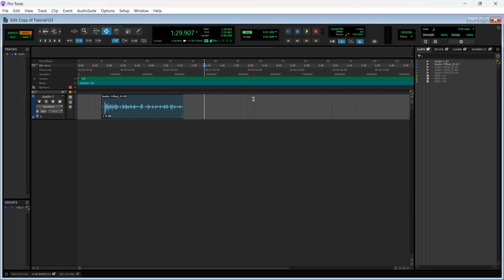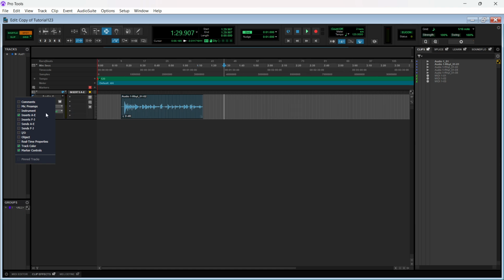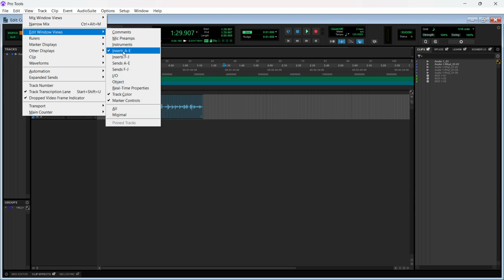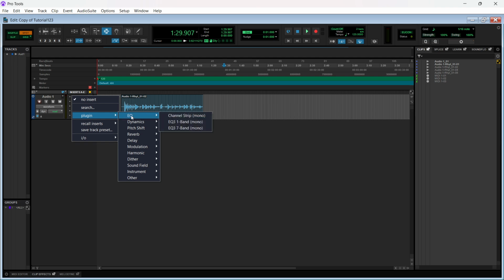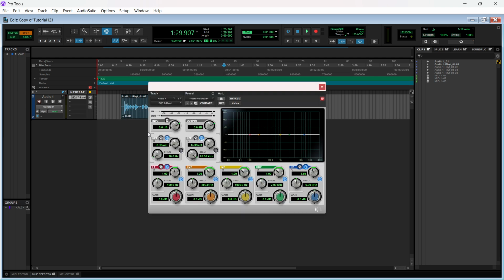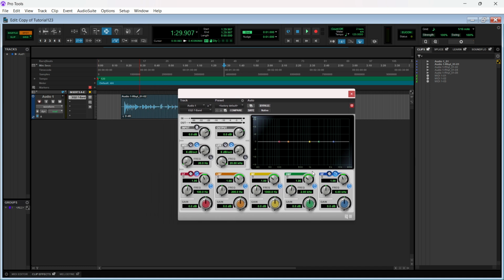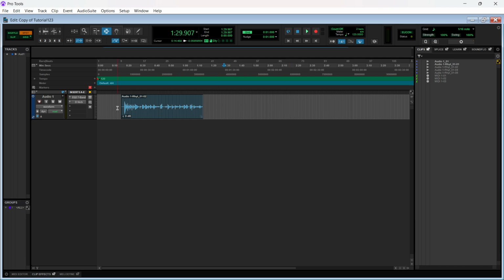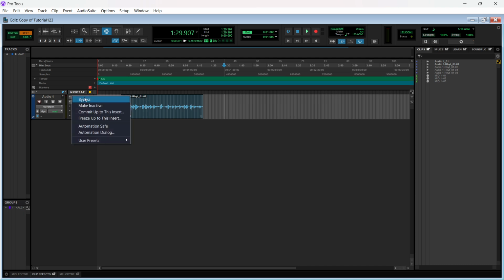How To LOAD PLUGINS In Pro Tools (QUICK & EASY) 2026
In this video, I'll show you how to load plugins in pro tools. This is a full guide on how to add and manage plugins in your pro tools sessions in 2026. In case you've been trying to integrate plugins into your pro tools workflow, this is the video you need to see!